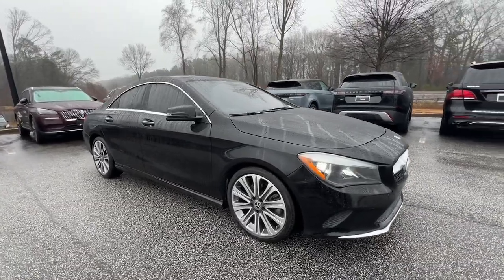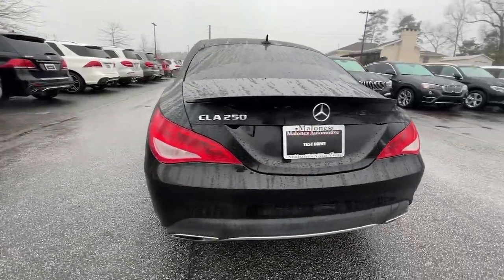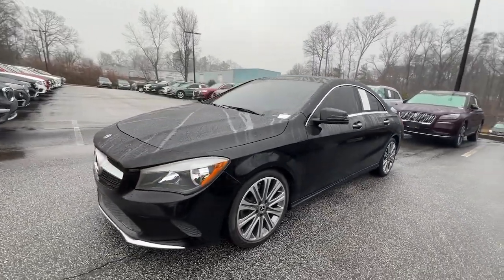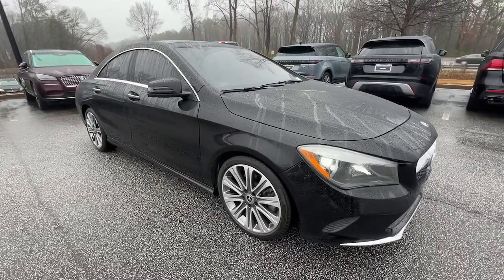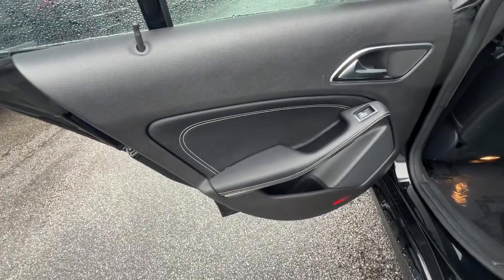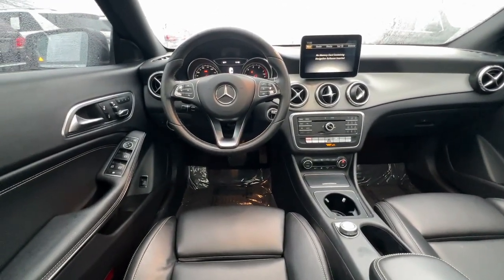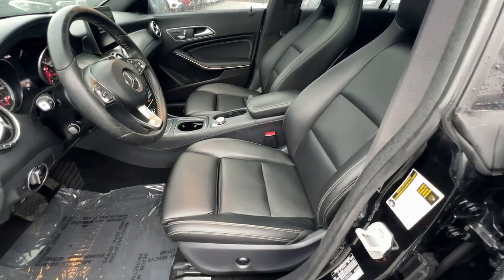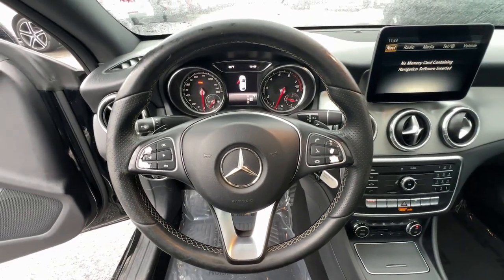2018 Mercedes-Benz CLA Marietta, Powers Park, Fair Oaks, East Cobb, Sandy Plains 6154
Night Black Used 2018 Mercedes-Benz CLA CLA 250 available in Marietta GA at Malones Automotive. Servicing the Marietta, Powers Park, Fair Oaks, East Cobb, Sandy Plains, GA area.

Malones Automotive
1827 Lower Roswell Rd

MSRP $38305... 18 Wheels... Smartphone Integration Package... Panorama Sunroof... Heated Front Seats... Remote Keyless Entry... Keyless Go... Blind Spot Monitor... Apple CarPlay & Android Auto... brbrBluetooth... Nationwide Shipping Available 4-Wheel Disc Brakes 8 Speakers 8 Color Display Upgrade ABS brakes Air Conditioning AM/FM radio Android Auto Apple CarPlay Automatic temperature control Blind Spot Assist Brake assist Bumpers: body-color CD player Child-Seat-Sensing Airbag Delay-off headlights Driver door bin Driver vanity mirror Dual front impact airbags Dual front side impact airbags Electronic Stability Control Emergency communication system: mbrace Exterior Parking Camera Rear Four wheel independent suspension Front anti-roll bar Front Bucket Seats Front Center Armrest Front dual zone A/C Front reading lights Fully automatic headlights Heated door mirrors Heated Front Seats Illuminated entry KEYLESS GO Knee airbag Low tire pressure warning MB-Tex Leatherette Seat Trim Memory seat Occupant sensing airbag Outside temperature display Overhead airbag Overhead console Panic alarm Panorama Sunroof Passenger door bin Passenger vanity mirror Power door mirrors Power driver seat Power passenger seat Power steering Power windows Radio data system Radio: Audio 20 CD w/Garmin Navigation Pre-Wiring Rain sensing wipers Rear anti-roll bar Rear fog lights Rear reading lights Rear seat center armrest Rear window defroster Remote keyless entry Security system Single CD Player Smartphone Integration Smartphone Integration (14U) Speed control Speed-sensing steering Split folding rear seat Steering wheel mounted audio controls Tachometer Telescoping steering wheel Tilt steering wheel Traction control Trip computer Turn signal indicator mirrors Variably intermittent wipers Wheels: 18 5-Spoke Multi-Spoke.brbrbr24/37 City/Highway MPGbrbrSee our Website for the Original Window Sticker w/ the Factory Options!brbrCHECK OUT MALONES ONLINE REPUTATION... A+ BBB RATING!! CARFAX CERTIFIED...All our cars are aggressively computer priced for a Quick Easy and Pressure Free Sale. Please come in and see how easy it is to do business at Malones Automotive. Powertrain Warranty and Great Finance Rates...